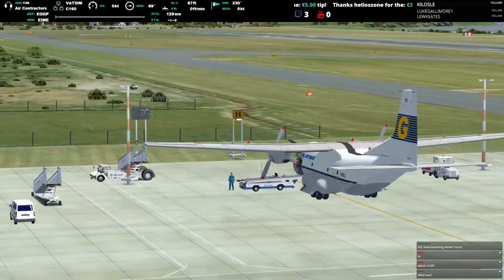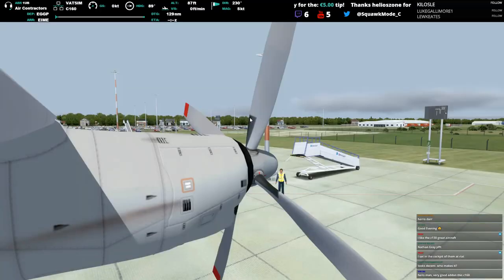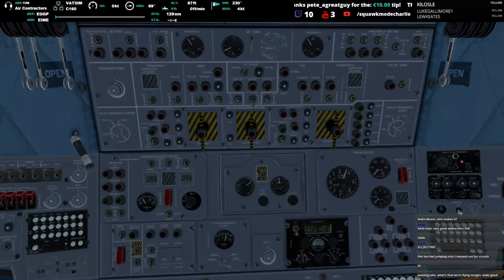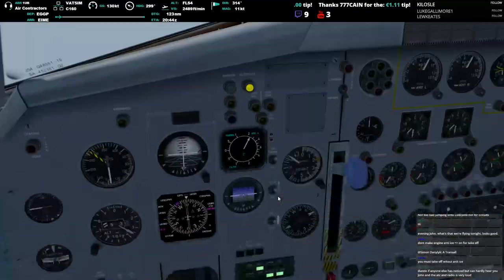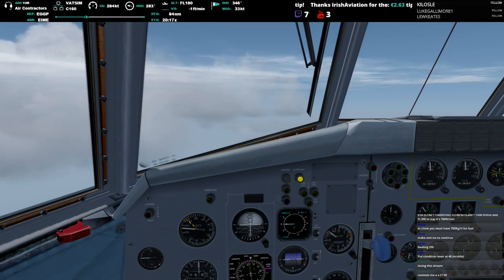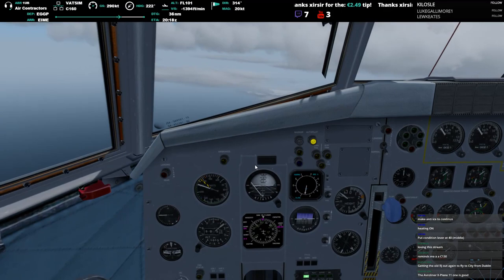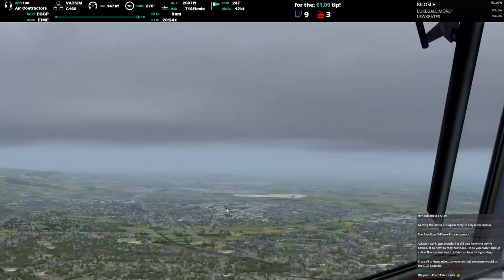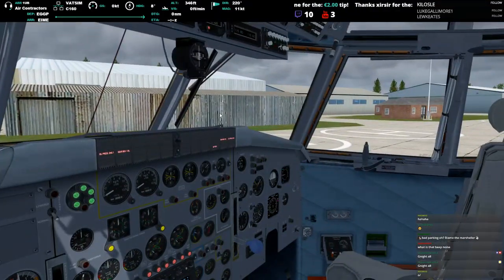[VATSIM Flight] Air Contractors flight from Liverpool to Baldonnel [C160] Live Stream 02/02/2018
VATSIM Flight, Air Contractors Cargo flight from Liverpool to Baldonnel, Ireland